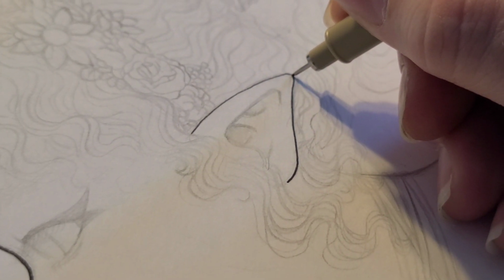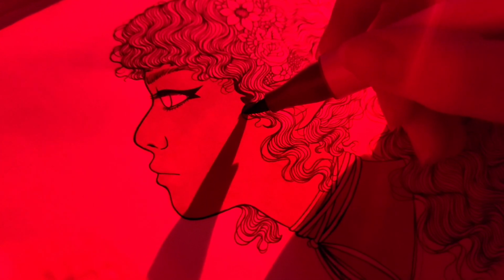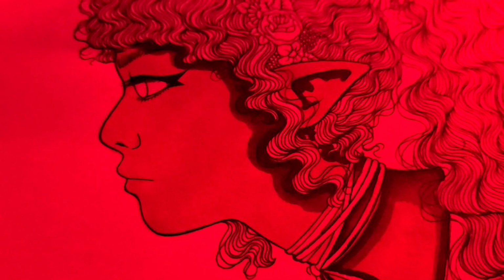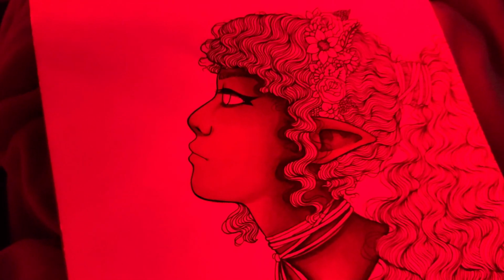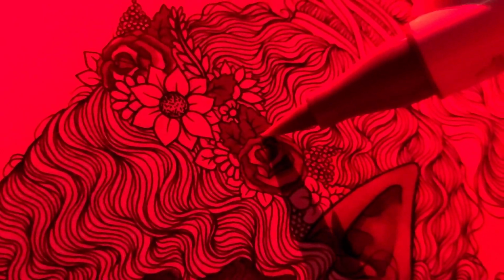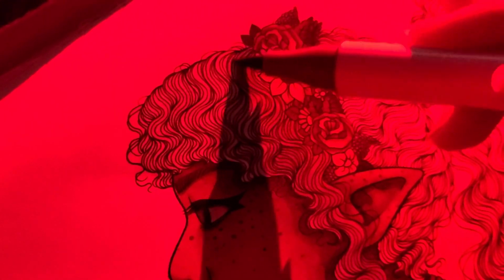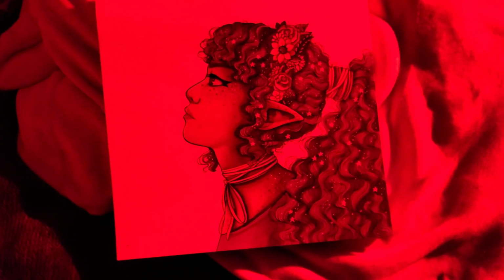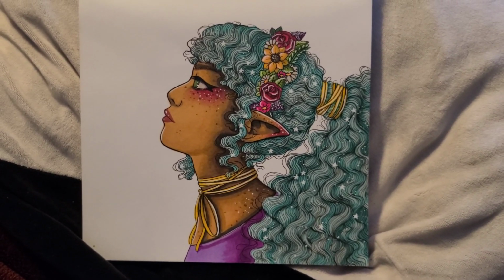Creating Art in RED Lighting! [100k subs]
MATERIALS: Micron 01 pen (black), Ohuhu Markers, White Gellyroll pen, ArrtX Marker Paper
I record and edit using my phone. I have a Galaxy s20 and use the app VideoShow to edit!

I stated in my video, that I could see the color names. I still didn't know how warm, cool, saturated or dull any of my colors were. I only really knew the basic color (blue, purple, red, etc).
Since many have said it's cheating that I can see the color names.. I will try redoing this challenge, in the future, with my ArrtX Markers. I'll have to remove a few of the skin colors that I have memorized though.